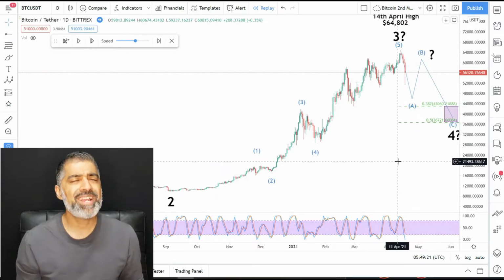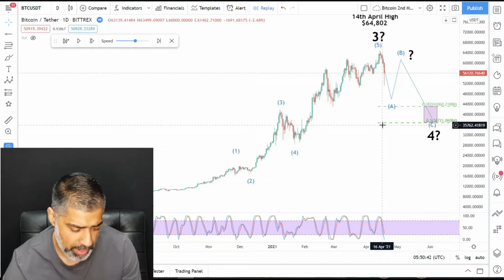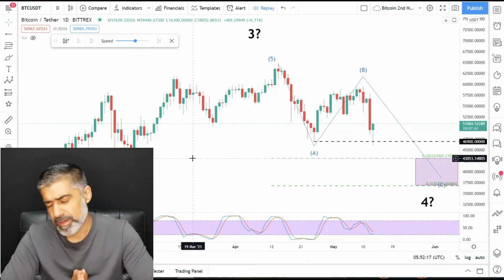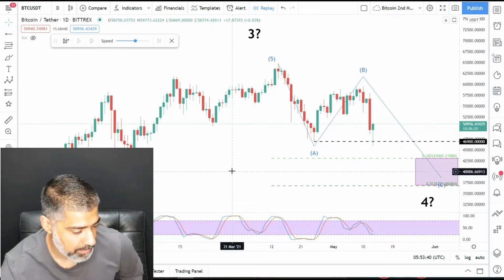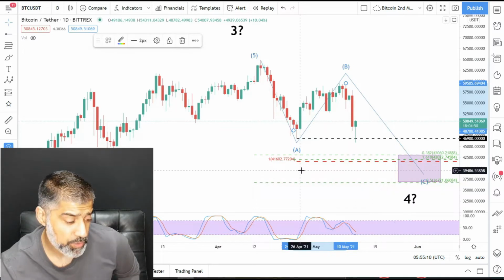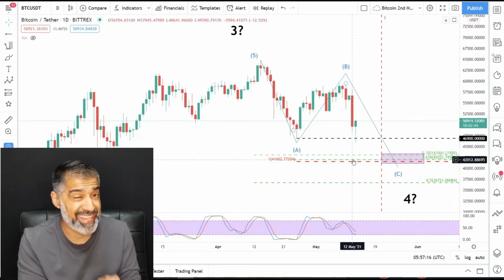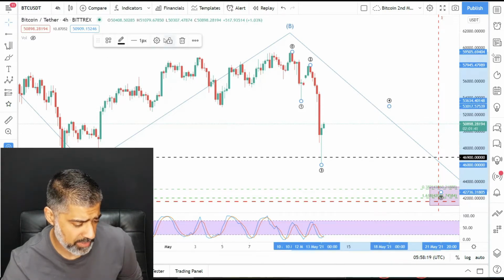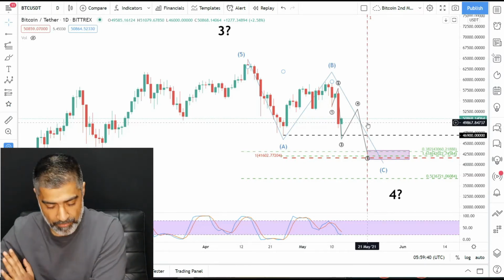Bitcoin forming a text book wave 4 low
Bitcoin is forming a text book Wave 4, broken down into a simple ABC. This is a follow up video to my previous 2 video's from April 19th and May 3rd.